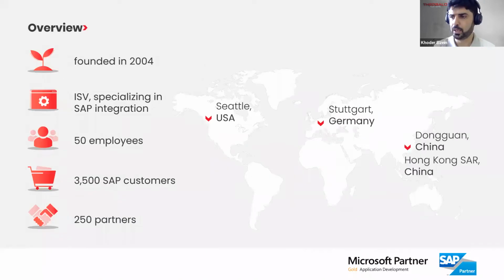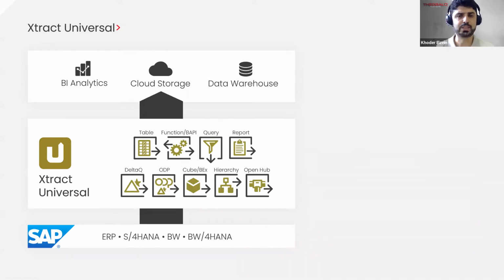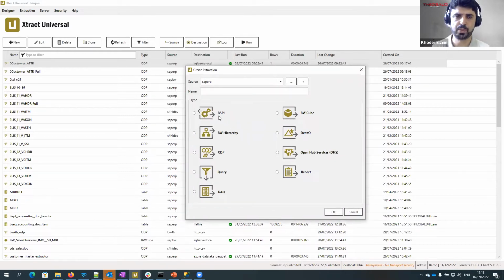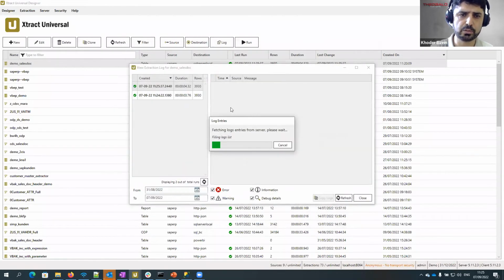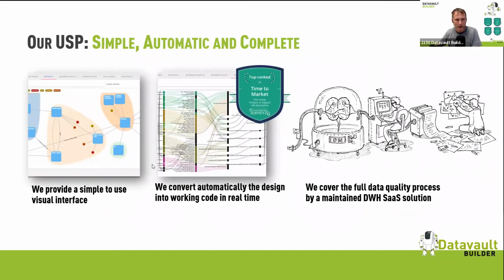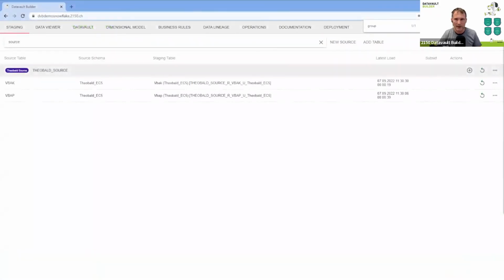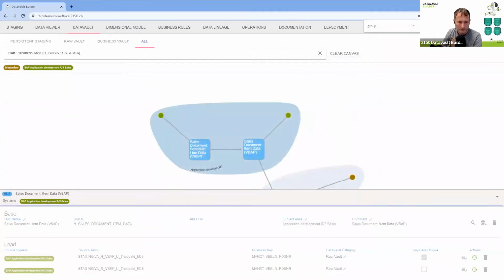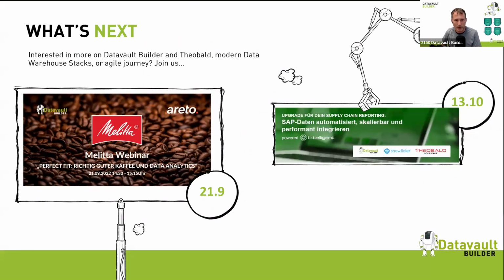Automate your SAP data integration - Webinar by Datavault Builder and Theobald Software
For many organizations, Data Warehouses have become a critical component of their data management strategy. Integrating SAP data into a Data Warehouse and combining it with other data sources can be a challenge.

Learn in this webinar, how straightforward, efficient and stable the integration of SAP data into a Data Warehouse can be. We present the blueprint architecture with Theobald Software and Datavault Builder and how the combination of the solutions helps to accelerate SAP data integration in an efficient, scalable and sustainable way. Understand why companies such as Melitta use both Theobald Software and Datavault Builder in their modern, agile and automated Data Warehouse solution.